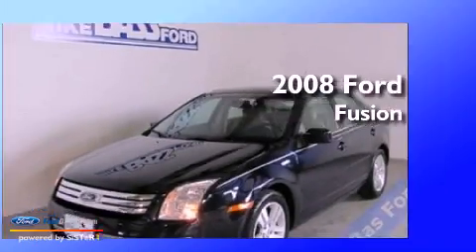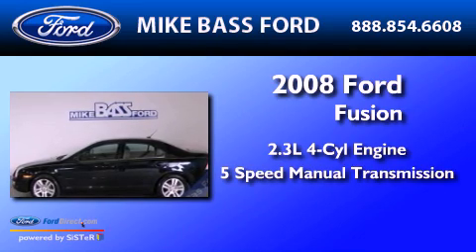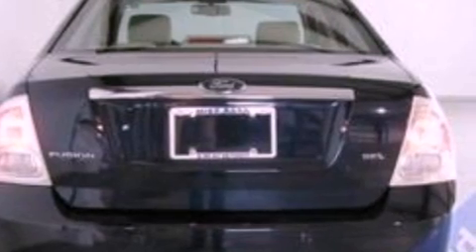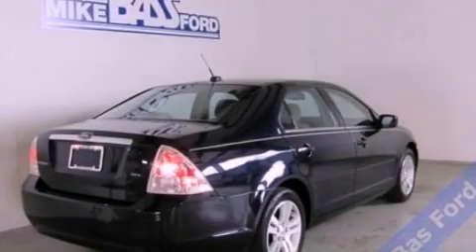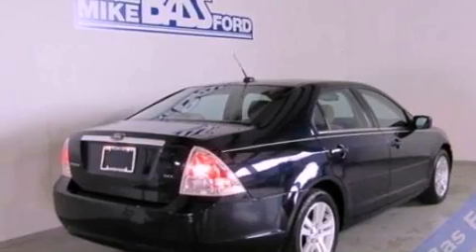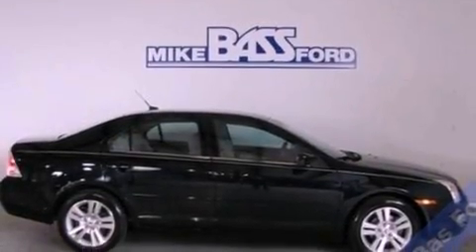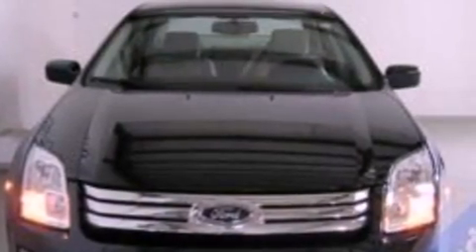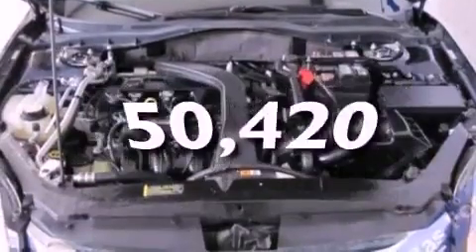2008 Ford Fusion Sheffield Village OH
Year : 2008
 Make : Ford
 Model : Fusion
 Engine : 2.3L I4 16V MPFI DOHC
 Trans . : 5-SPEED MANUAL

 Miles : 50,420

 Pre-Owned 2008 Ford Fusion Sheffield Village  OH